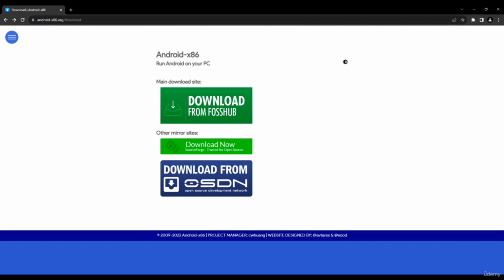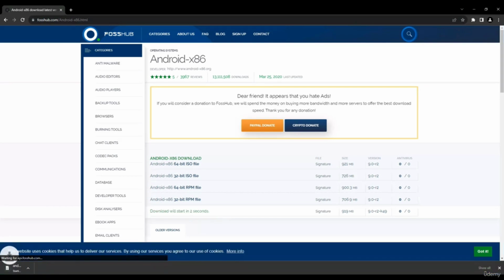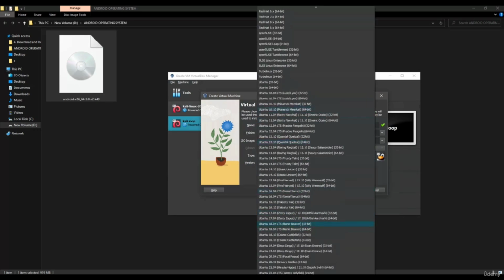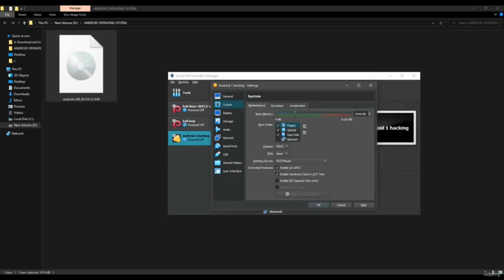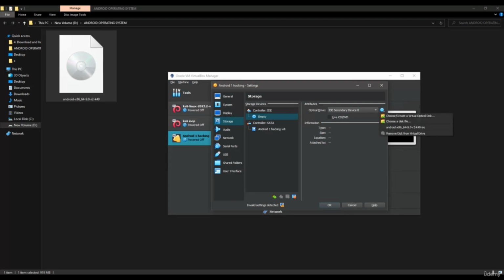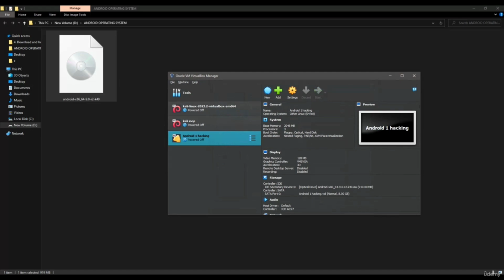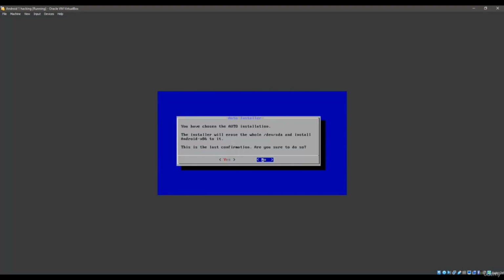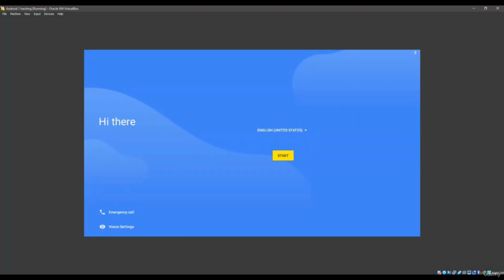🔥 Cybersecurity Roadmap | Masterclass Part 15 | Lifetime Protection